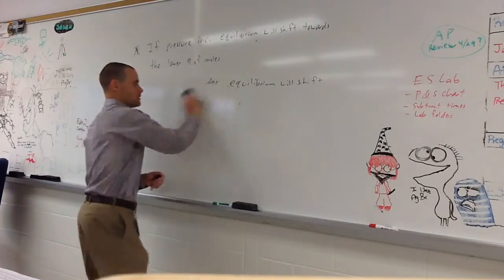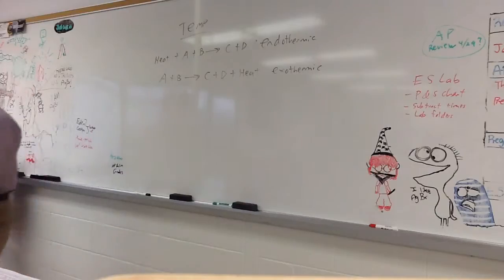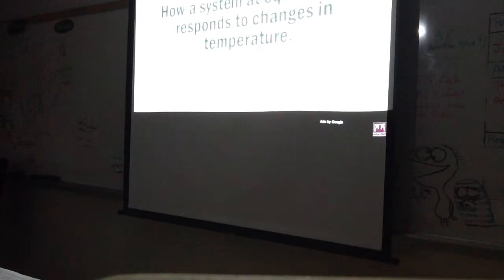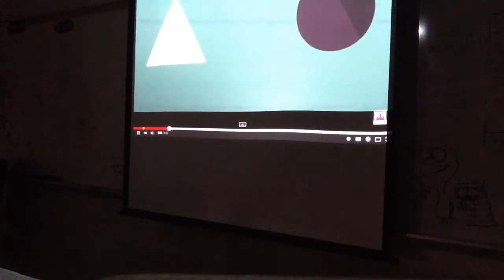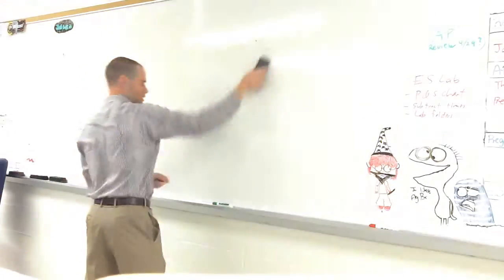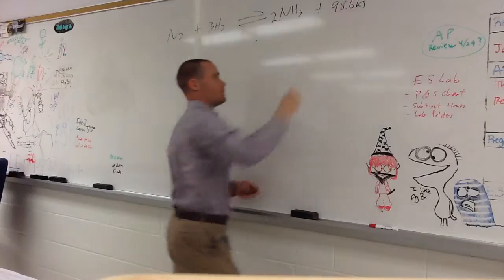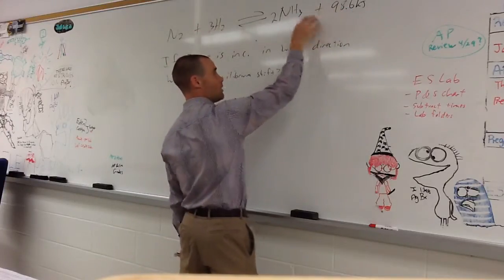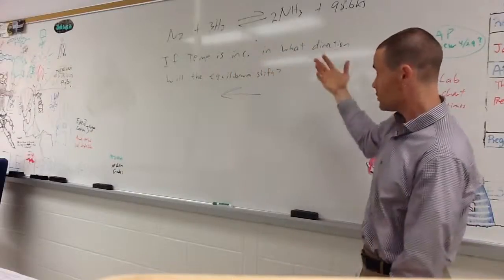4/17/15 Chem per 2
LeChatelier's temp